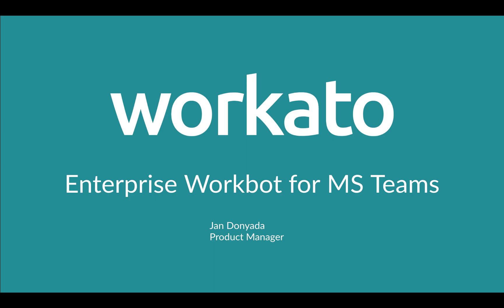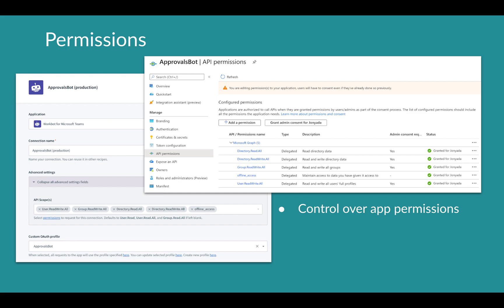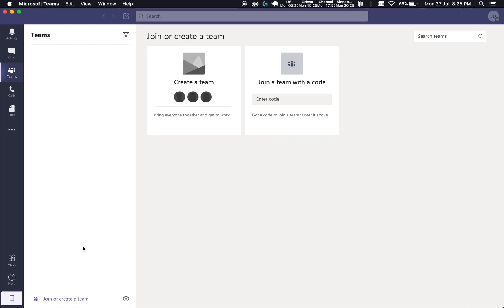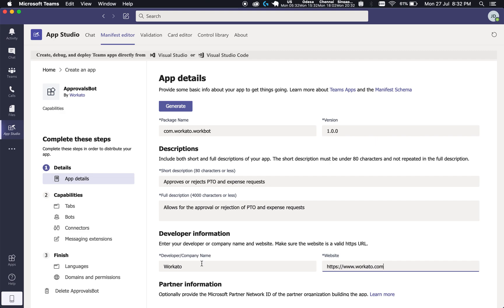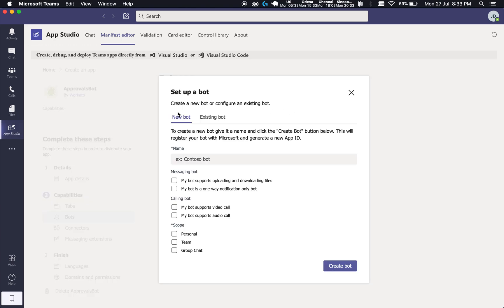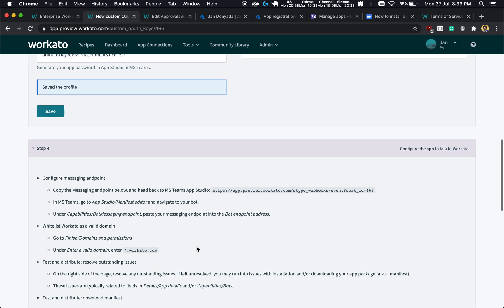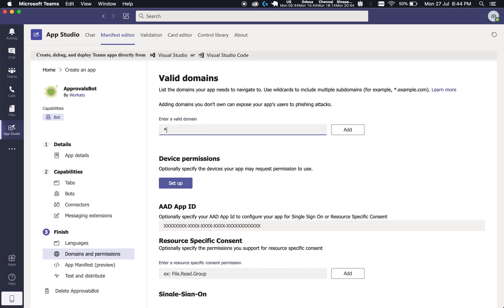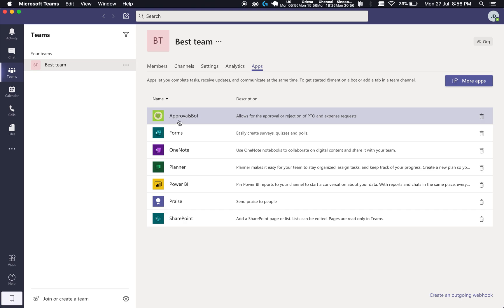Workbot for Teams | Creating personalized experiences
In this demo, you will see how you can build your very own Workbot in Microsoft Teams without code using Workato. Give each of your business units their own self-service experience. Here are some ideas:

Business Units:
Sales: Deal Requests (Salesforce to Teams)
HR: PTO Requests (Workday to Teams)
IT:  Requisitions and PO Requests (Coupa to Teams)